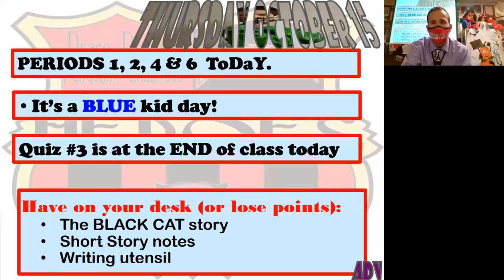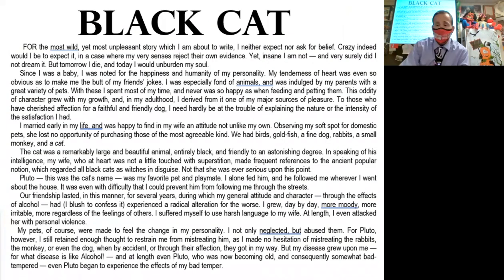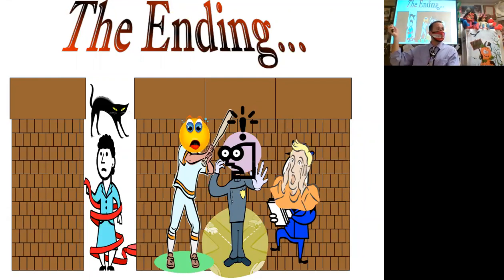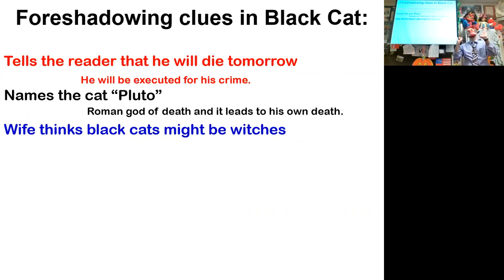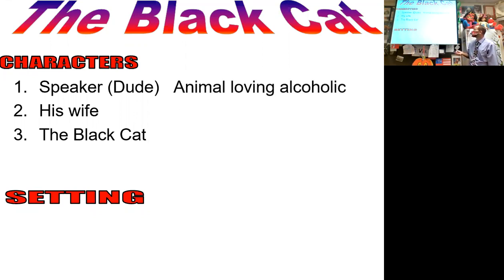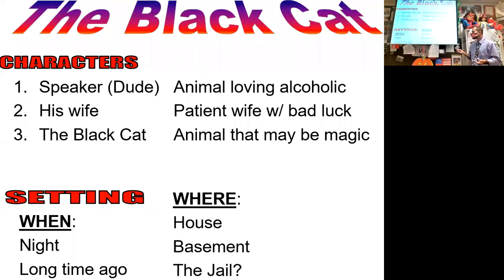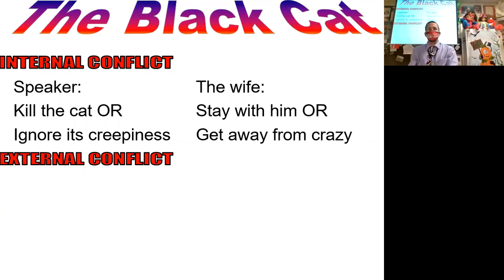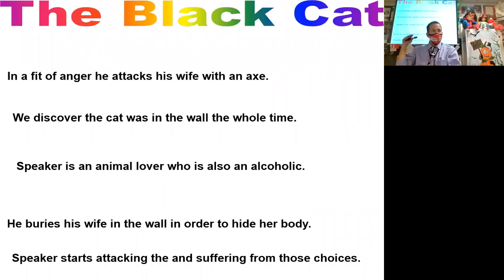101520 101620 BroviCast Thursday Friday ADV Black Cat Story Quiz 3